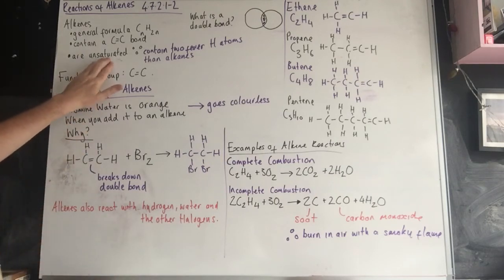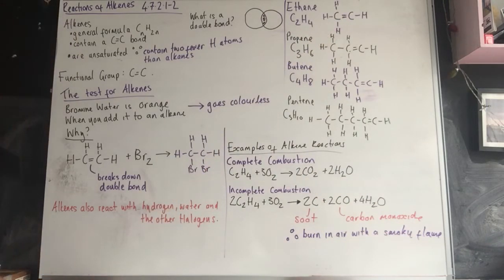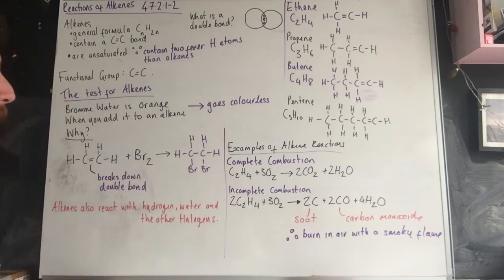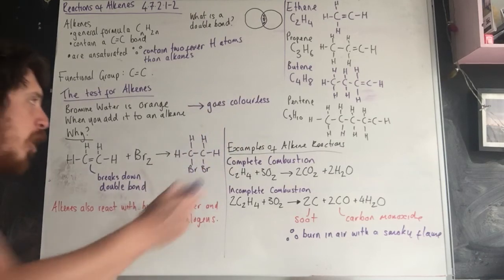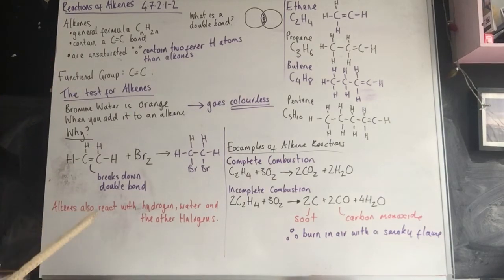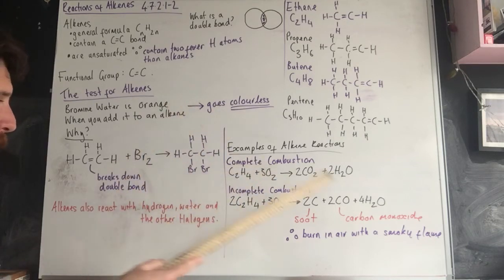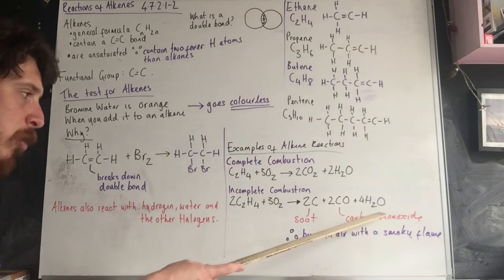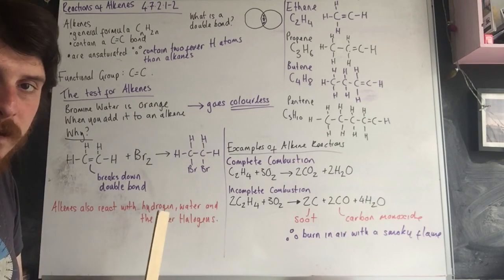AQA Chemistry C7 - 4.7.2.2 Alkenes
A look at Alkenes and how they react